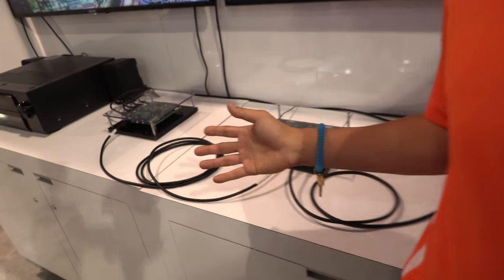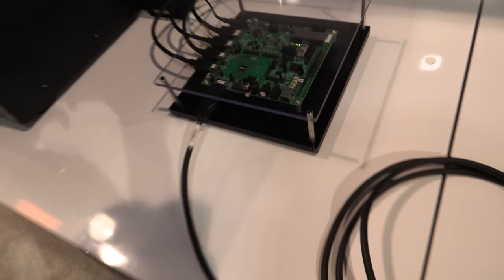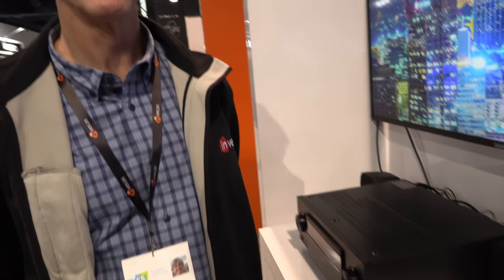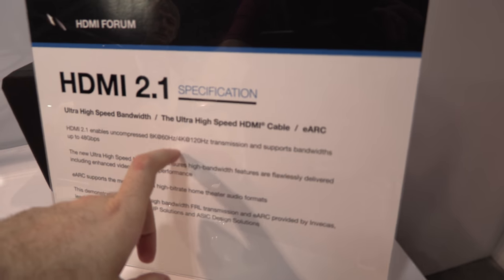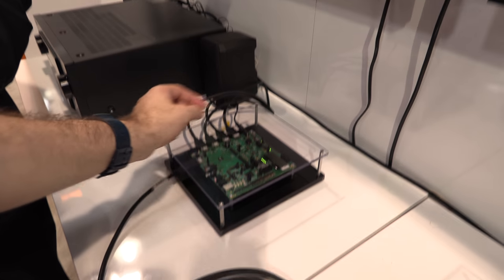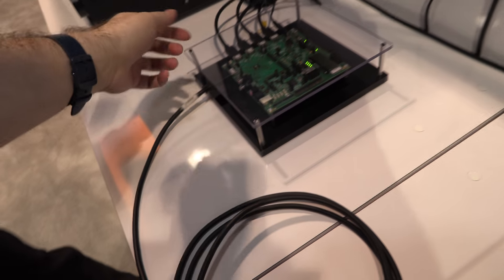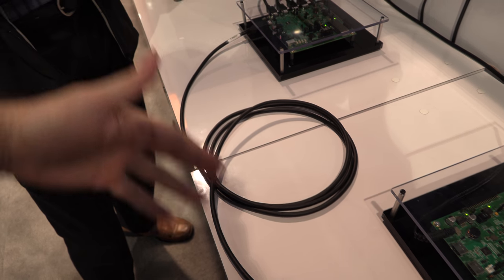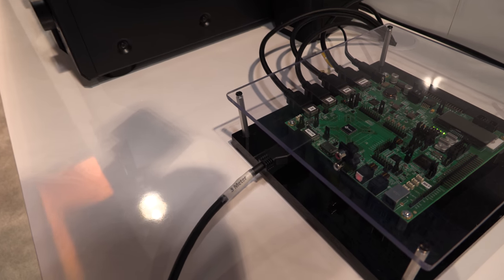48Gbit/s HDMI 2.1 cable, up to 10K120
HDMI 2.1 Specification Supports Ultra High Speed Bandwidth Up to 48Gbps enabling Higher resolutions and faster refresh rates including 8K60Hz and 4K120Hz and support for resolutions up to 10K120 compressed. The Ultra High Speed HDMI Cable supports 48Gbit/s bandwidth for uncompressed HDMI 2.1 feature support and has very low emissions of Electromagnetic interference (EMI).